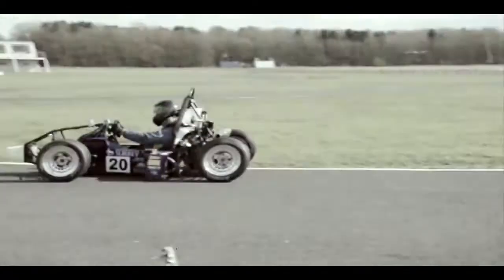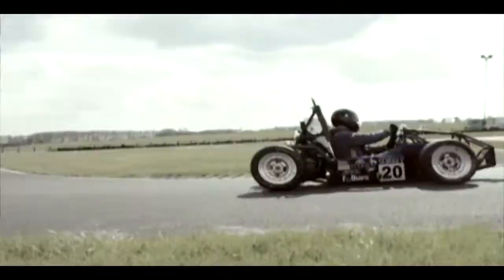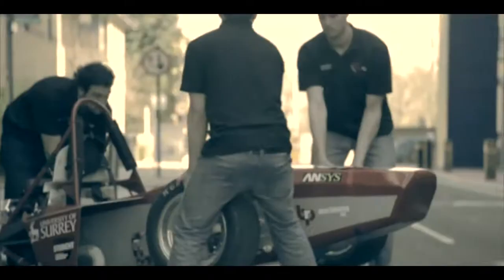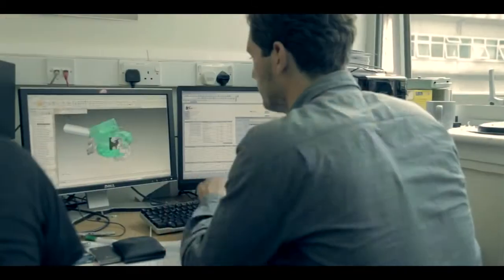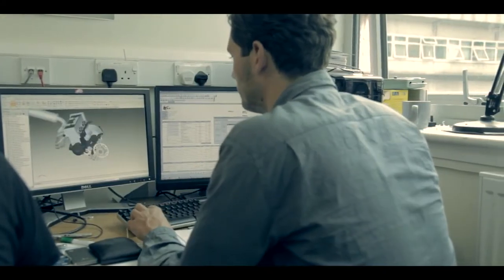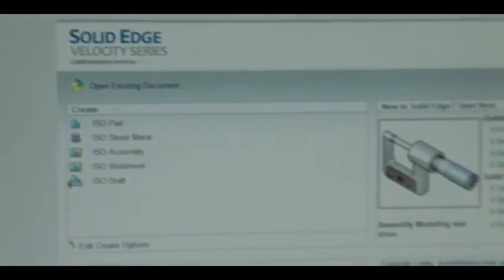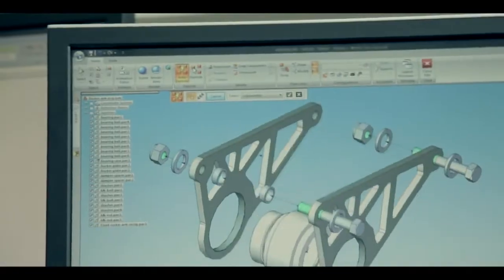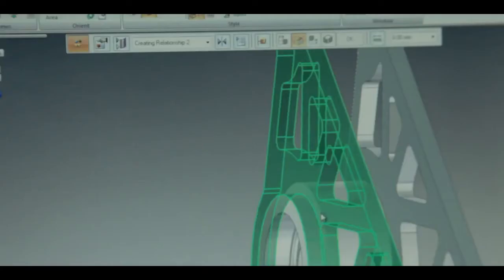Formula Student 2012 - Team SURTES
The final edit of the 2012 Team SURTES promotional video produced by the University of Surrey.

Team SURTES is the University of Surrey's in-house racing team; run by mostly engineering and business students, academic and technical staff provide guidance when required. Every year Team SURTES seeks out to design and manufacture ever lighter, more powerful racing cars to compete in the Formula Student Competition.